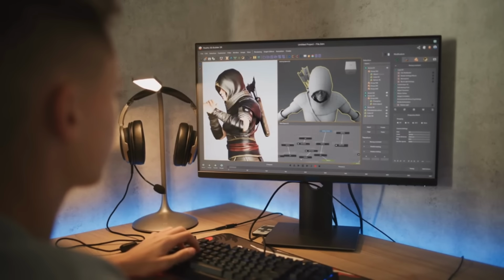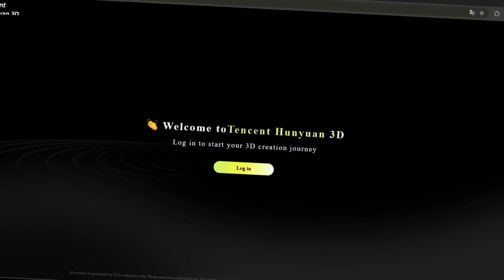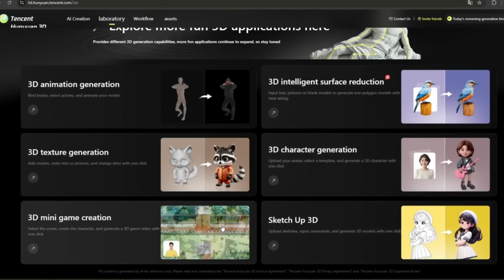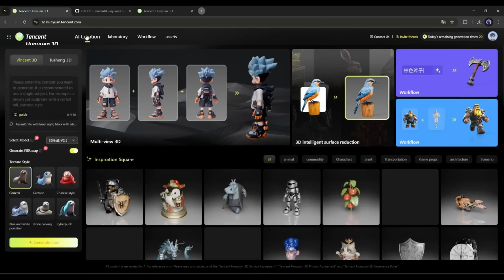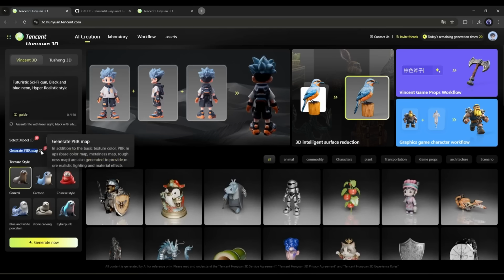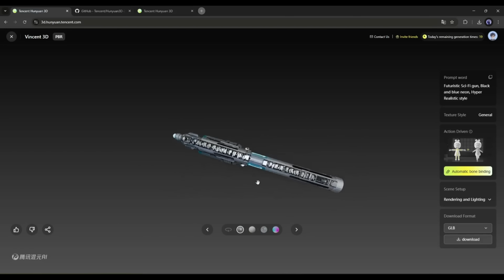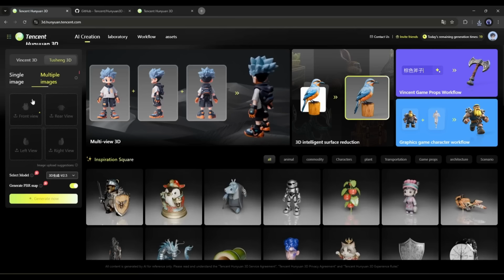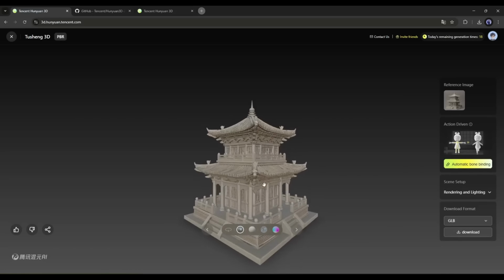Generate FREE 3D Models with AI in Just a Minute | Text to 3D & Image to 3D Using AI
Generate FREE 3D Models with AI in Just a Minute Text to 3D & Image to 3D Using AI. 3D Model is an important part of animation industry or being popular for 3D printer. However, Creating 3D model is not so easy. That’s why in this video I am gonna talk about ai 3d model generator free tool. Yes now you can generate 3d model with ai. And in this ai 3d model generator video, I am introduce 3d model ai generator. Let’s watch: Generate FREE 3D Models with AI in Just a Minute Text to 3D & Image to 3D Using AI.

Now it’s the era of AI tools. In every sector AI tools are being used. 3D modelng is one of the most creative task. But Some 3D model generator AI tools can generate outstanding 3D model from text prompt. Now you can not only generate 3d model with ai, But convert picture to 3d model ai. Yes ai image to 3d model is now possible. Many creators are now using 2d image to 3d ai technology. In this 3d model ai generator video, You will see some 3d model generated by ai. And I can bet you can’t imagine that these 3d models created by ai. Ok, Let’s start our ai 3d model from image video with ai 3d model generator free tool.

 if you are a professional 3D artist or want to start your 3D animation or Product Modeling Journey, then let me introduce an amazing text-to-3D and Image 3D generator called Hunyuan 3D Engine or  Tencent Hunyuan model. This is a 3D AI model fully developed by Tencent, Chinese Tech Giant. Tencent just released it v2.5 3D model that  can create amazing high quality 3D models from text prompts and turn images into 3D ModeL.
You can even generate 3D animations, textures of any object, generate 3D characters, turn your rough sketch into 3D, and even create a 3D mini game. Most importantly, you can install and use this incredible model on your Local System and use it for free.

📝 Video Breakdown of Generate FREE 3D Models with AI in Just a Minute:
00:00 Introduction: AI 3D Model Generator
00:33 Introduce Hunyuan 3D
01:50 Text to 3D Model Generator
03:35 Image to 3D Model Generator
04:10 Conclusion